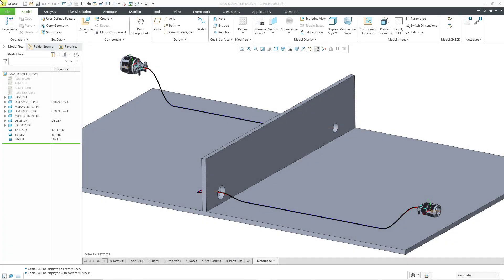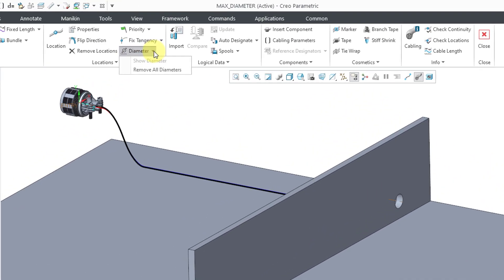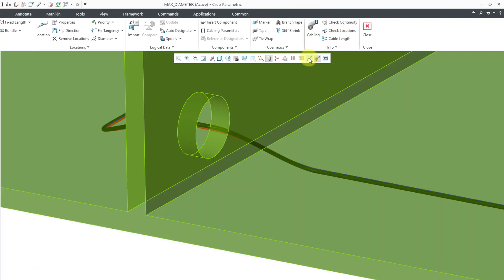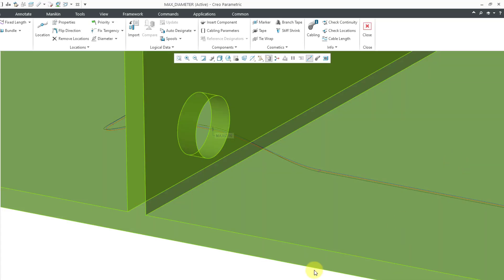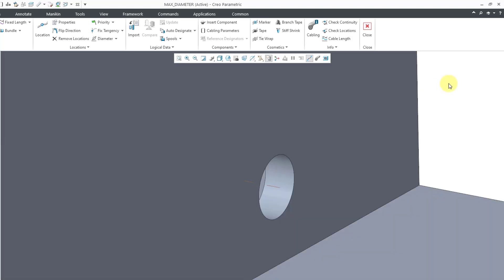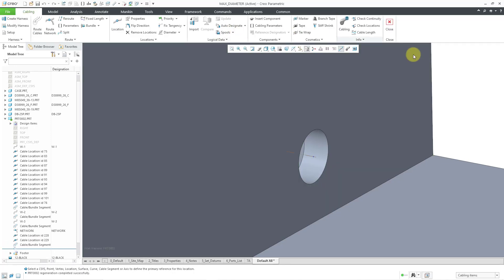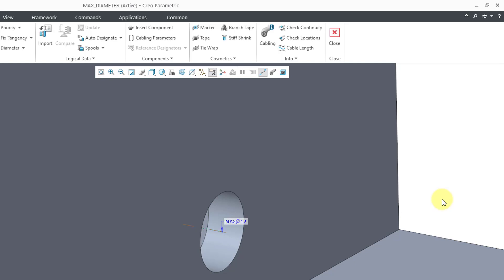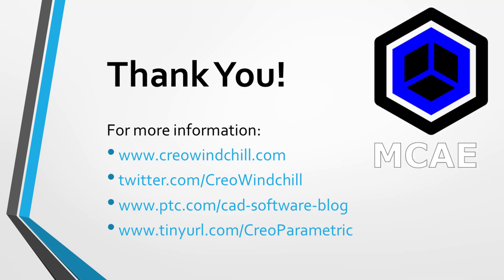Creo Parametric - Cabling - Max Diameter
This Creo Parametric tutorial shows how to set the maximum diameter for wires and cables passing through a location.

Thanks,
Dave